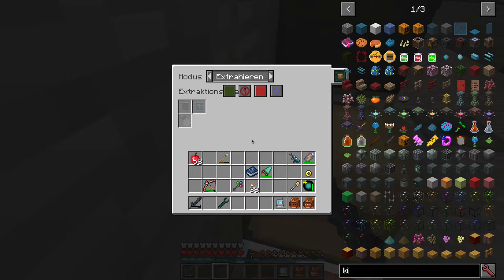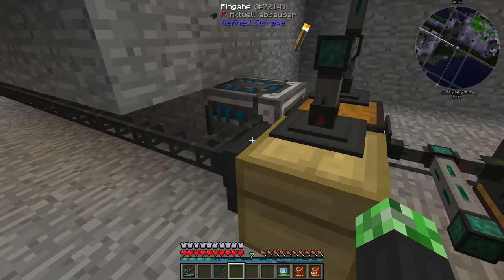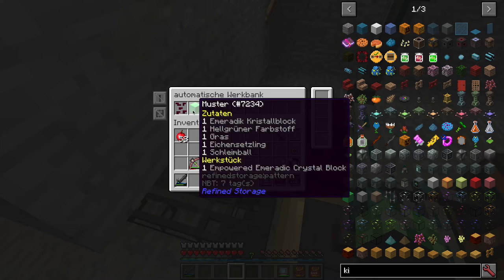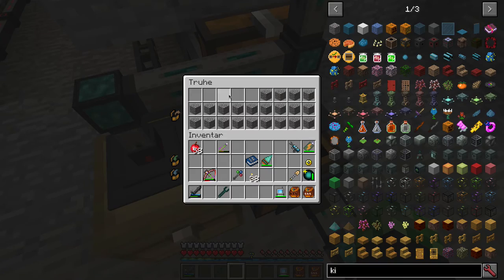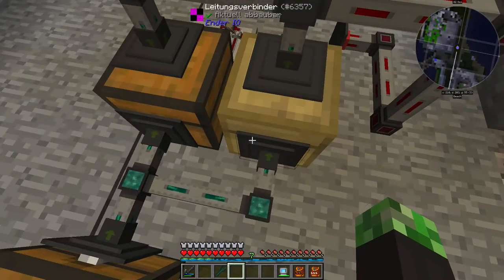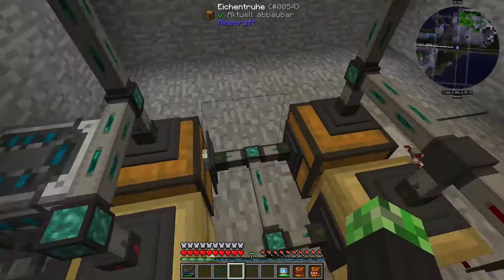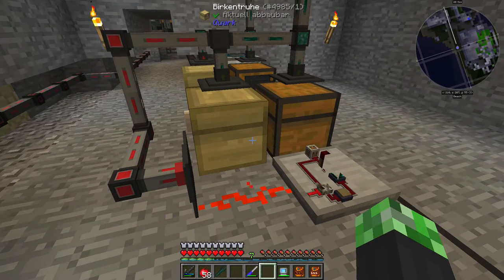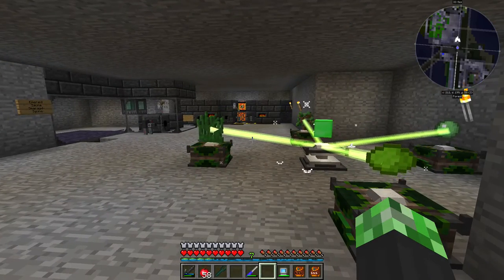Cool Things with Refined Storage & Actually Additions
Just two quick things which help me a lot:

1) Automatic pattern distribution for Refined Storage Crafters
2) A semi working mechanism to have Refined Storage automating the Actually Additions Empowerer in way that 2 recipes don't mix.

1) This only works for normal crafting, no integration with other machines of course, but better than nothing.
2) Works very well for one recipe which is done automatic (in this case Empowered Canola Seed) and one which is done manual.

And sorry for the sound quality, need to get a new mic as it seems.